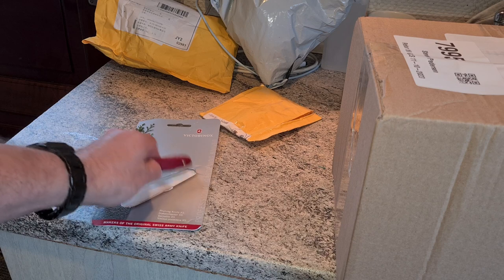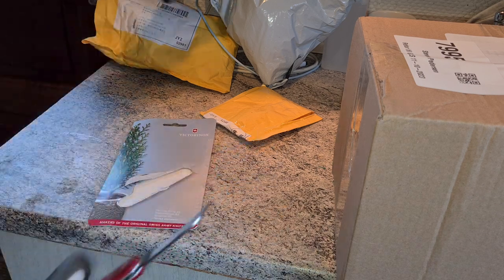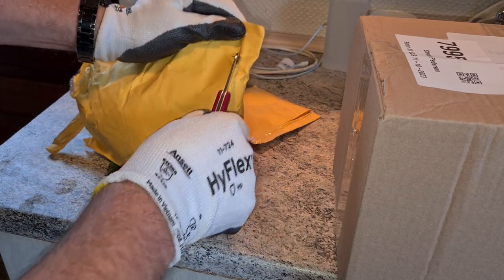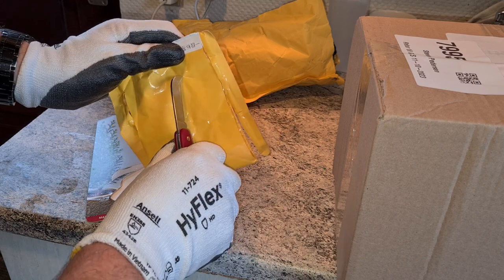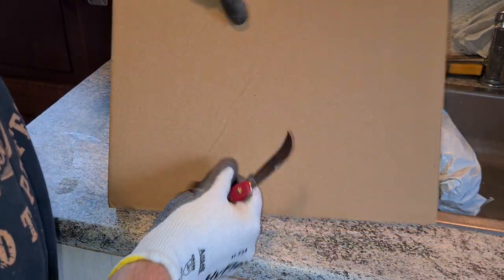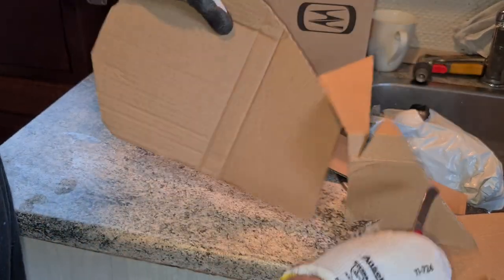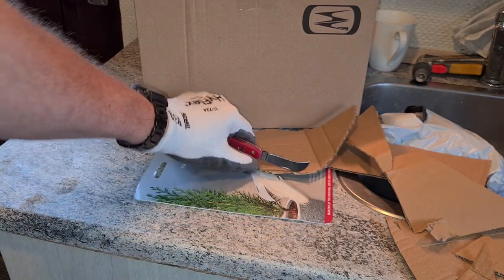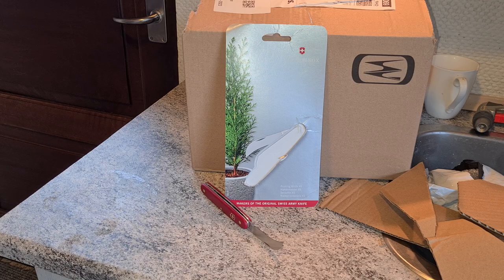Victorinox Pruning knife XS...ROCK'S!!!